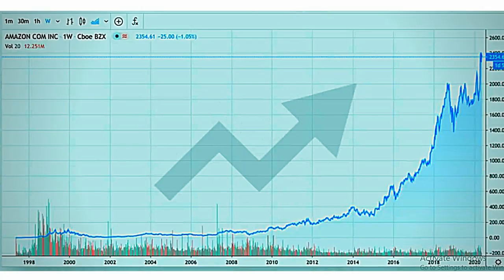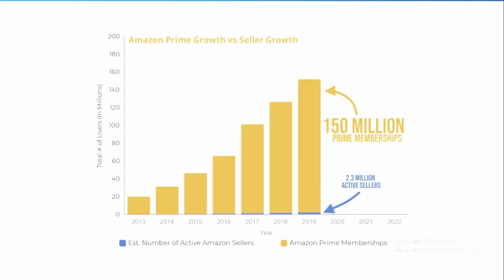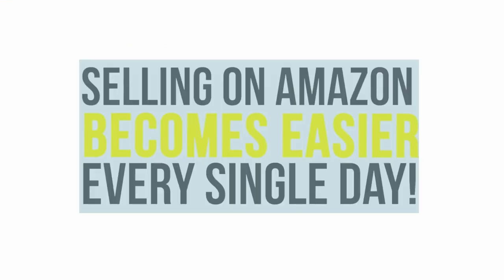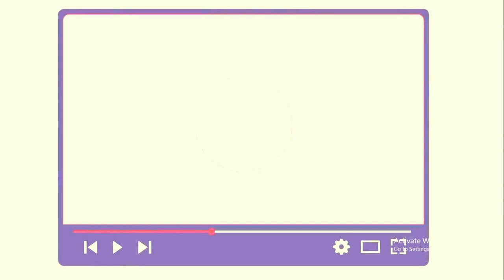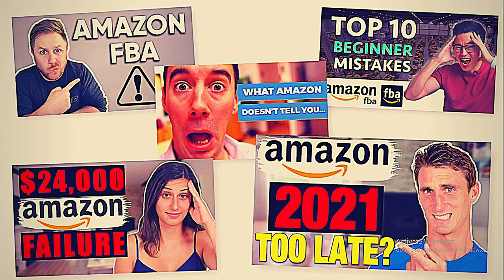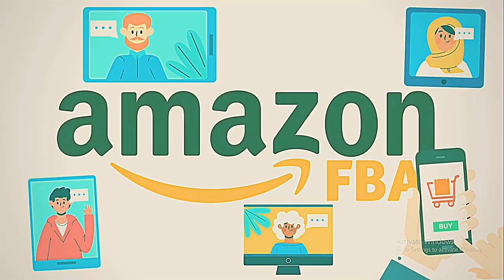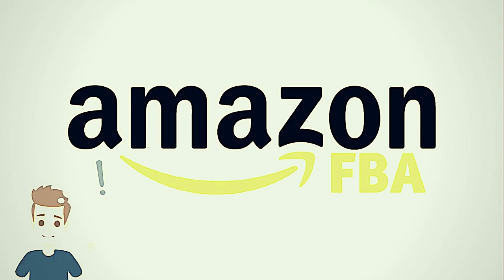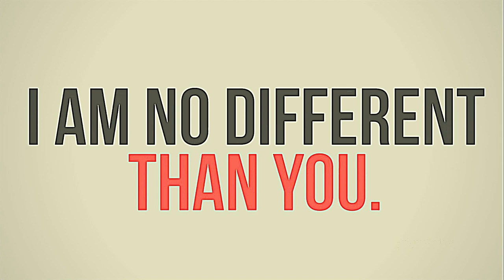Complete Amazon FBA Training Lecture 2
amazon,
amazon fba,
amazon fba free course,
amazon va,
amazon complete training,
amazon tutorial,
amazon full couse,
amazon complete course,
earn with amazon,
amazon free,
amazon earning,
amazon warehouse,
warehouse,
amazon fbm,
amazon easy course,
amazon full course,
amazon virtual assistant,
virtual assistant,
va training,
amazon va training,
amazon va complete training,
amazon va free training,